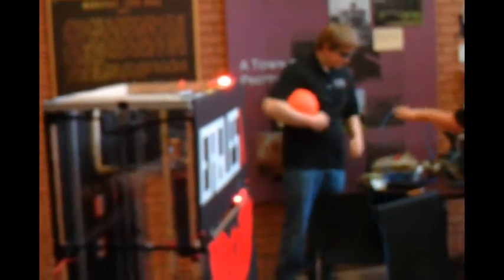2012 Lambda corps robot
The video filming was done by me.
The insert screens was started by me, edited by my mom.
Sorry for it being so quiet during the second part, I honestly tried to fix that.
And everything else that needs to be said is in the video.